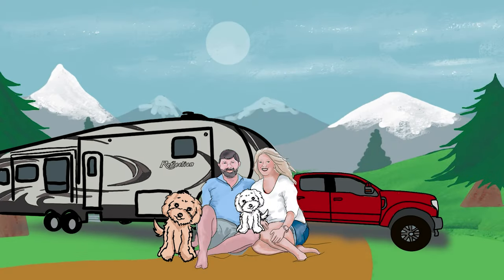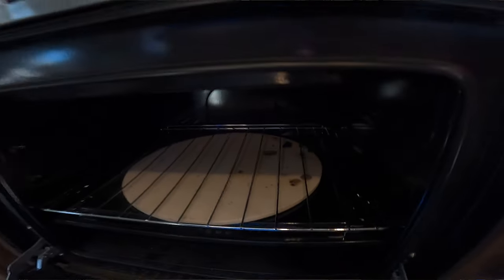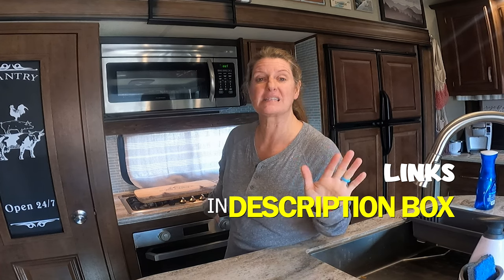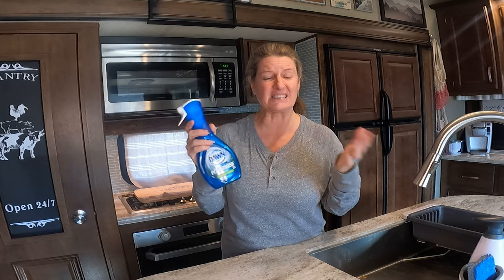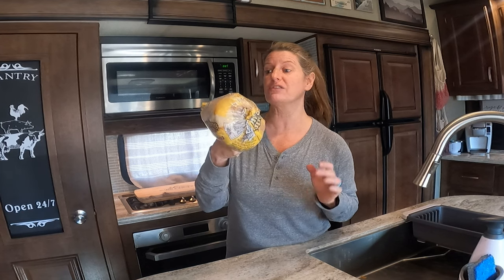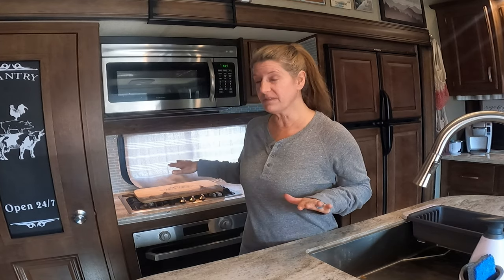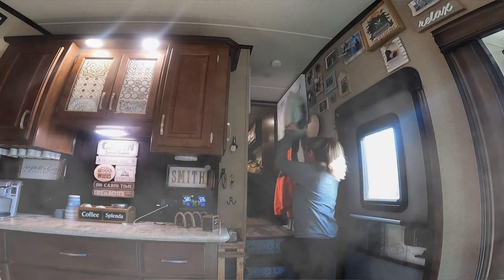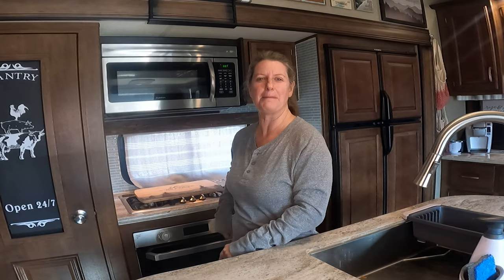RV Cooking Hacks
Crock Pot Liners
Pizza Stone

Premier Pro